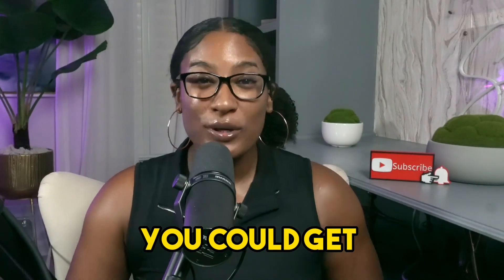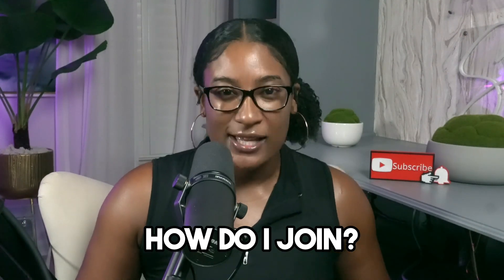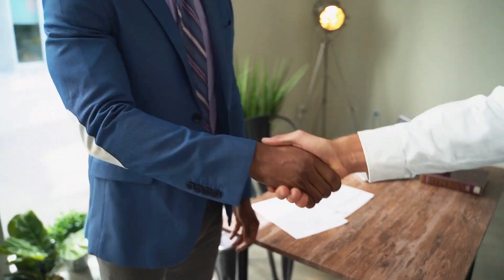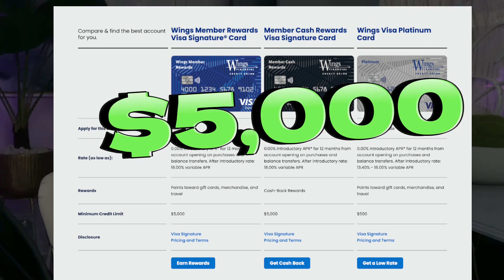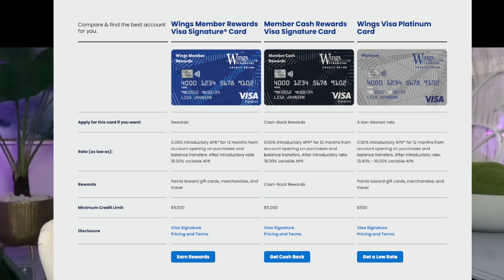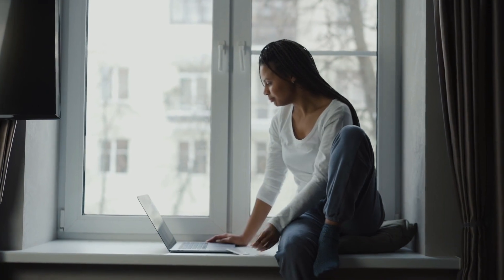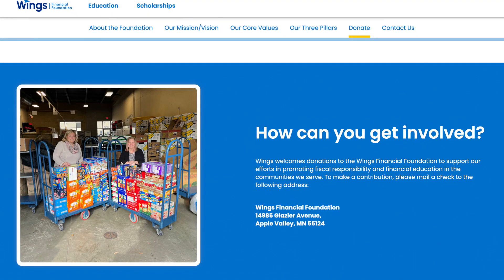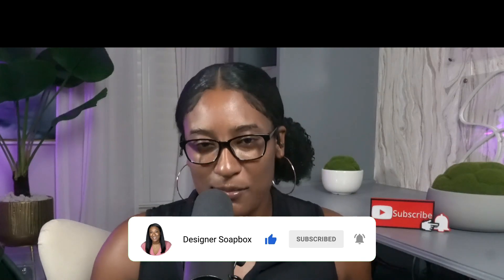😲 No Joke! Wings FCU Guarantees a MINIMUM $5,000 Credit Limit | Open To ALL 🚀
In this video, I will discuss the fantastic offerings of Wings Financial Credit Union. Imagine a credit card with a guaranteed $5,000 limit! Joining is simple: donate $5 to the Wings Financial Foundation or meet their other criteria. They have branches in FL, GA, MI, MN, and WA, ensuring accessibility. Their credit cards cater to various needs, from rewards enthusiasts to those seeking low-interest rates. Many users praise their generous credit limits and low APRs, though some suggest improvements in online banking. When applying, be

🚨🚨DOWNLOAD FREE E-BOOKS🚨🚨

I have tons of videos on best credit union called Navy Federal Credit Union, I spill the tea on how to obtain Navy Federal Credit Cards and get those credit card high limits. I also share tips and tricks on how to successfully build your credit fast and how you can do it yourself.